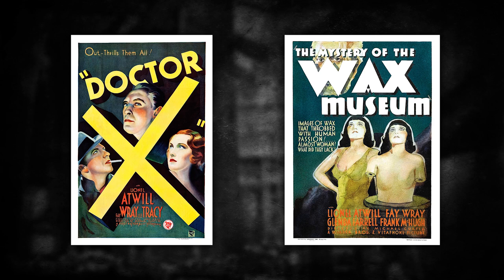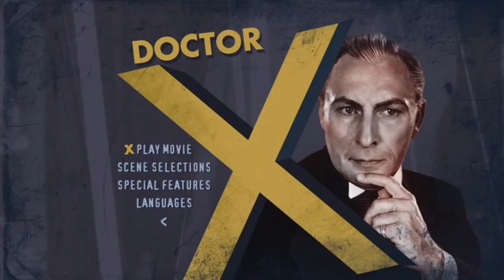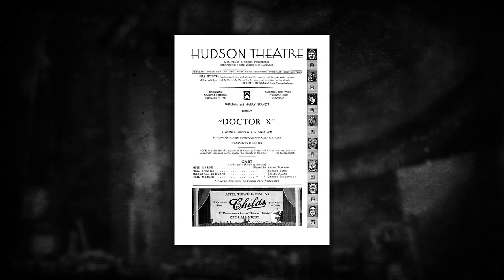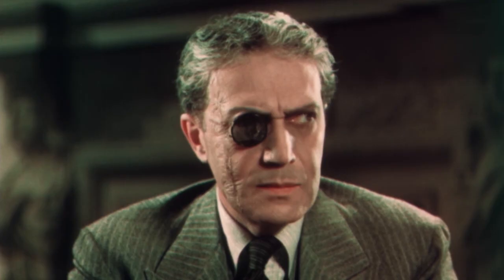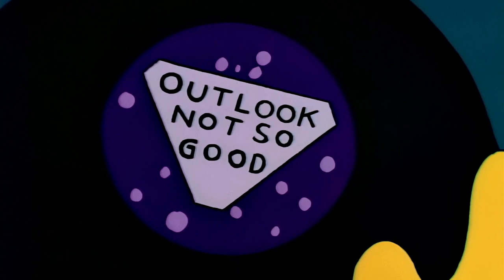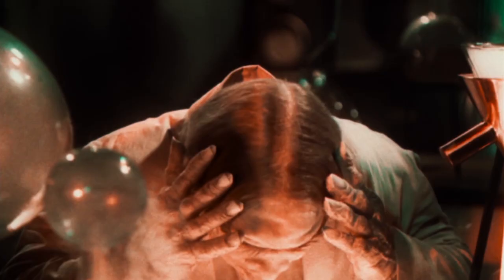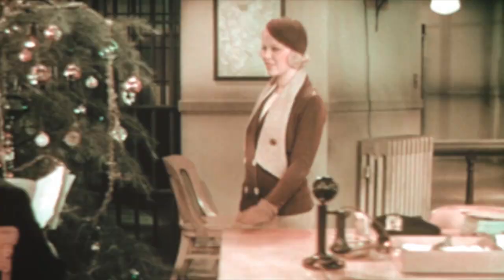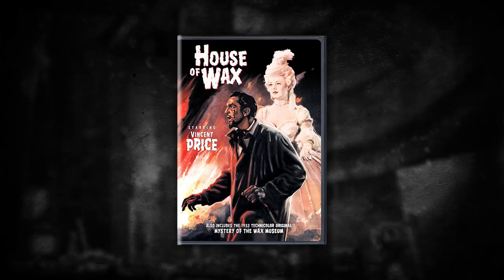The First Colour Horror Movies - Doctor X (1932) & Mystery of the Wax Museum (1933)